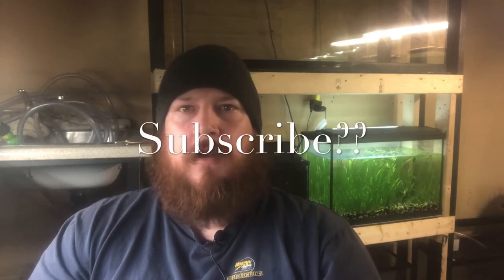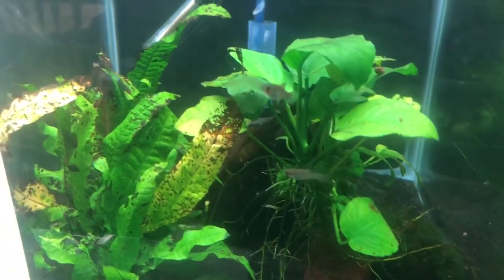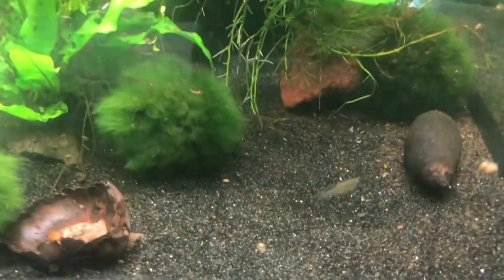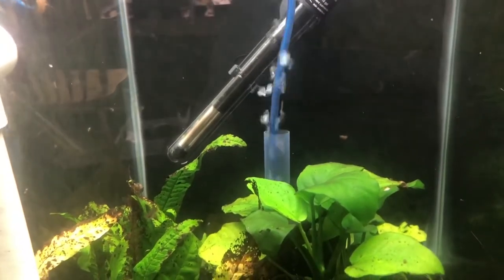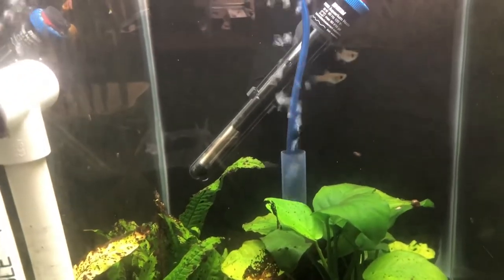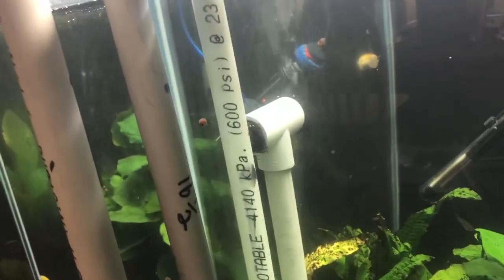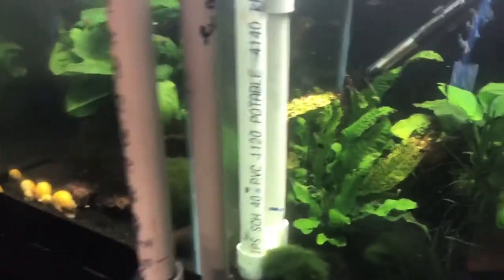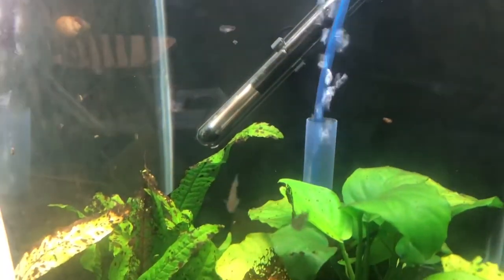New fish!! Merry Widow Livebearer and fish room VLOG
New fish in the fish room and a quick update.